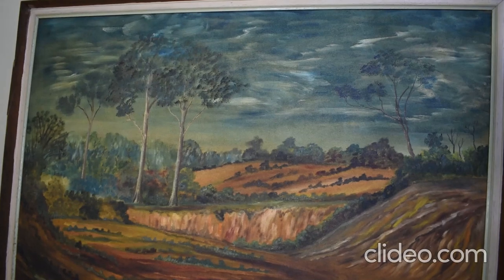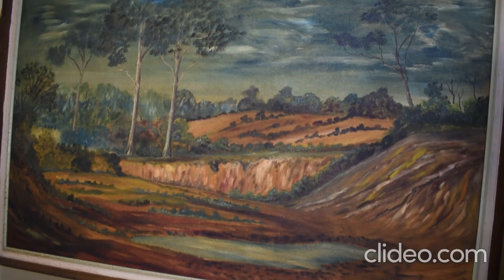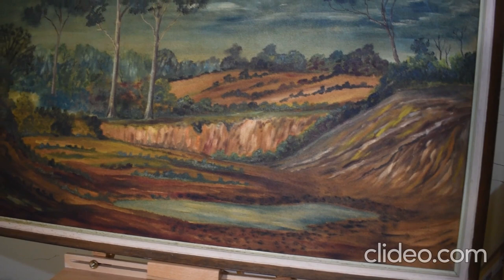Original Painting 'Where The Cattle Come To Water' By Artist Lee McPhail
This is a really nice Original Artwork. It is an Acrylic Painting on Board by Australian Artist Lee McPhail and is dated '1969'. And this piece would look amazing in a new frame. Its Measurements are 97cm x 67cm. And you can view this beautiful piece if it is still available on the Mike Keenan's

If you require any further information about this piece then you can contact Mike Keenan directly by Phone or via email at